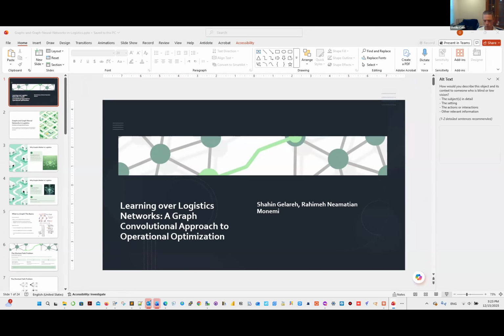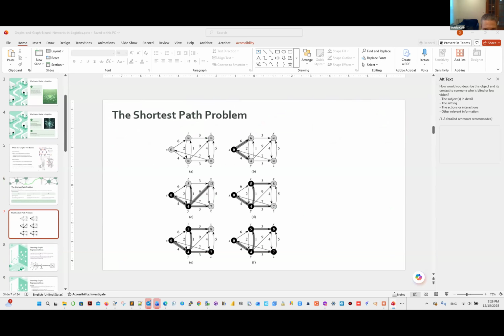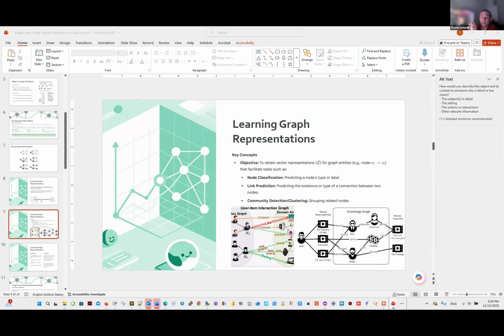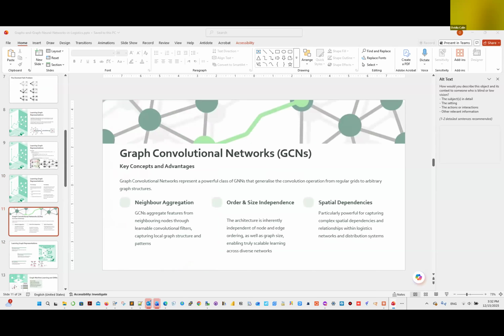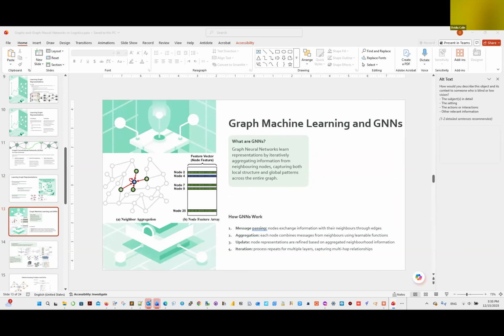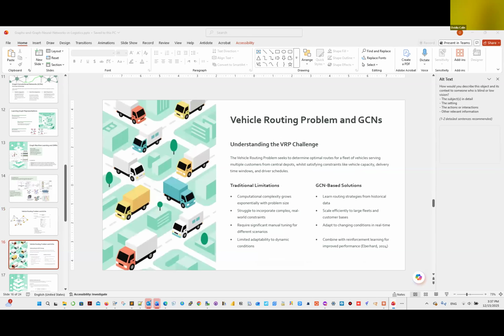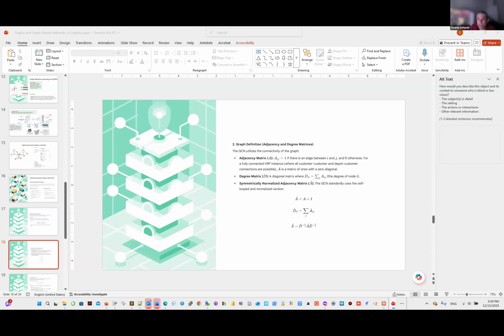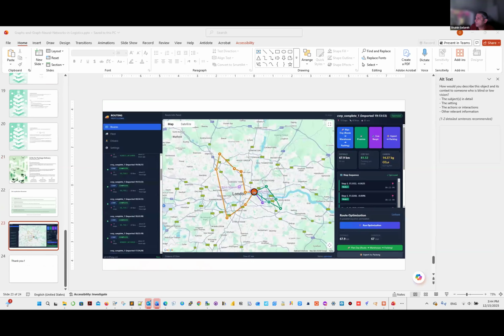ISSBG2025 S GELAREH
SHAHIN GELAREH & RAHIMEH N. MONEMI
Learning over Logistics Networks: A Graph Convolutional Approach to Operational Optimization

The growing complexity of modern logistics networks—characterized by multi-modal transportation, dynamic demand, and interdependent infrastructures—demands models capable of capturing both spatial and relational structures. Traditional optimization and machine-learning techniques often struggle to represent such interconnected systems effectively. Graph Machine Learning (GML), and particularly Graph Convolutional Networks (GCNs), provide a powerful paradigm for learning over graph-structured data where nodes represent facilities, vehicles, or routes, and edges encode operational or temporal dependencies. By integrating GCNs with classical optimization frameworks, logistics systems can leverage learned representations of network states to enhance routing, scheduling, and resource-allocation decisions. This hybrid approach enables adaptive optimization under uncertainty, improved scalability for large-scale transportation networks, and dynamic decision support in real time. Applications span from last-mile delivery optimization to port operations and supply-chain resilience analysis. The integration of GML into logistics optimization thus represents a step toward data-driven, self-learning, and sustainable logistics ecosystems, bridging the gap between predictive analytics and prescriptive decision-making.
Lille, France